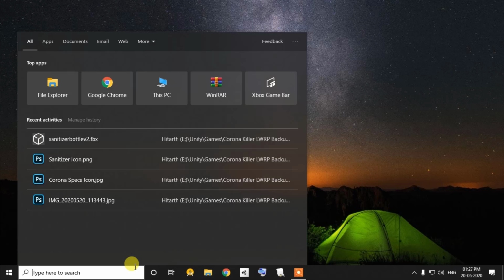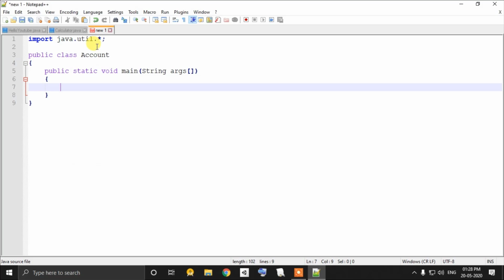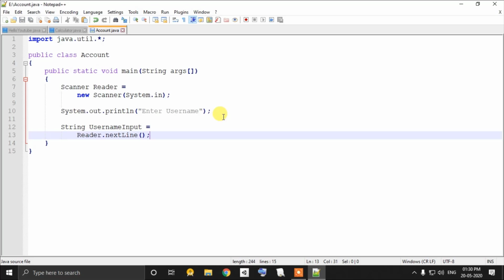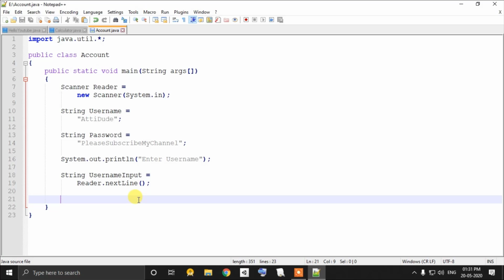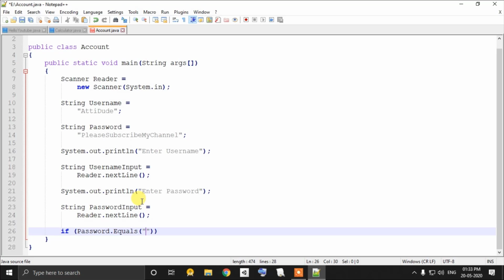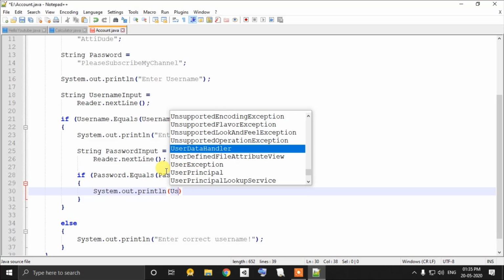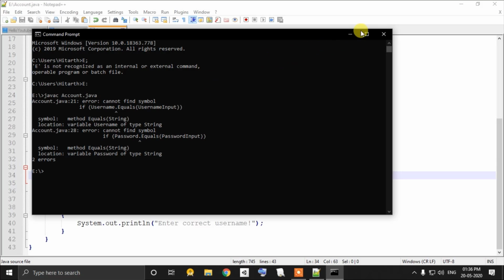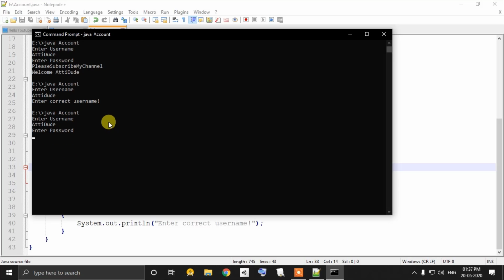Accounting Script in Java Part 1 | Java for Beginners | AttiDude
In this video, we will have a look at how you can create an accounting script in java. This is part 1 of the full script. This script will have features like entering username, password and then it bring a message in front of the screen if both username and password are correct.